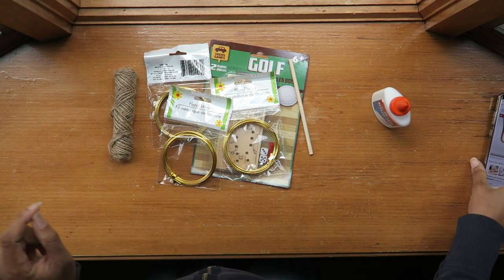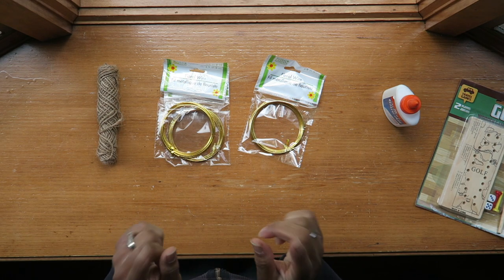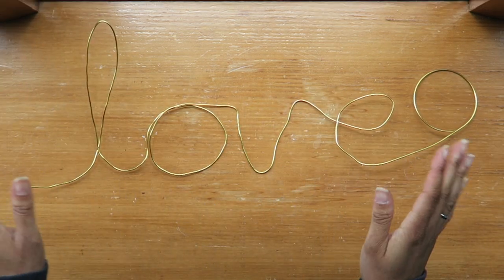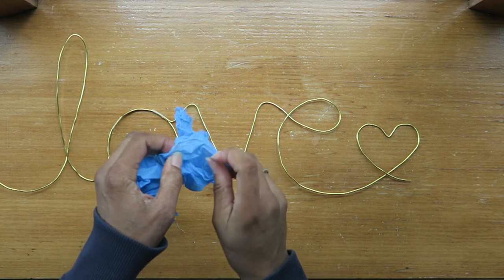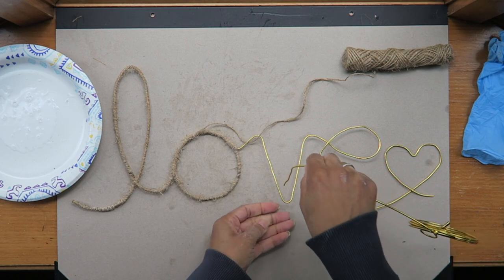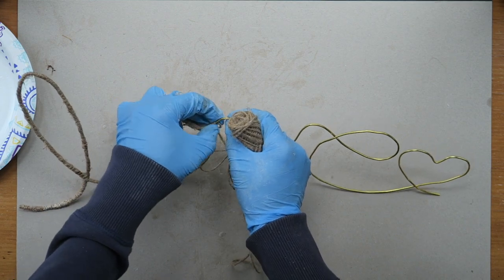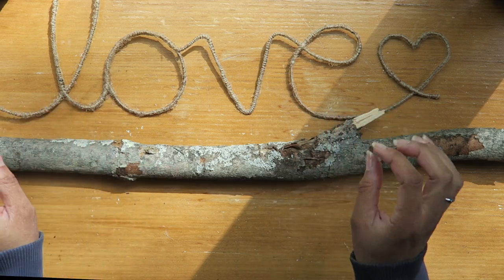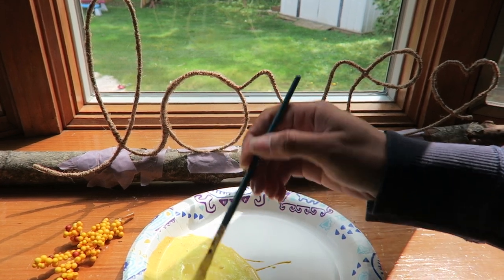Relaxing Dollar Tree DIY ~ Pier 1 Inspired Home Decor DIY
In today's video, what is supposed to be an almost Pier 1 dupe turns into a loosely inspired Pier 1 Dollar Tree DIY. This is a relaxing home decor DIY and an easy Dollar Tree DIY fall home decor. This is a fall decor DIY that will be part of my fall decor.

* Room Makeovers *

* Try-On Hauls/Reviews *